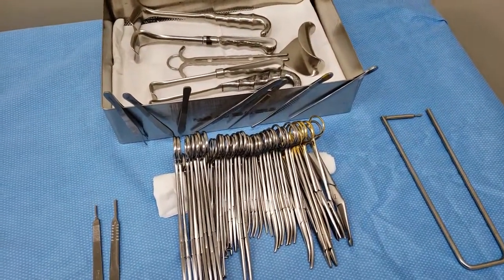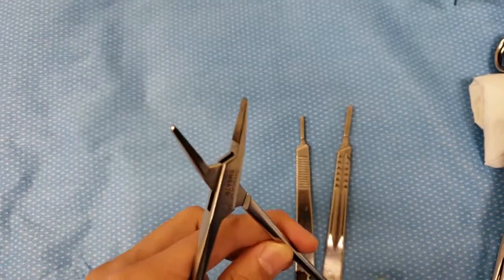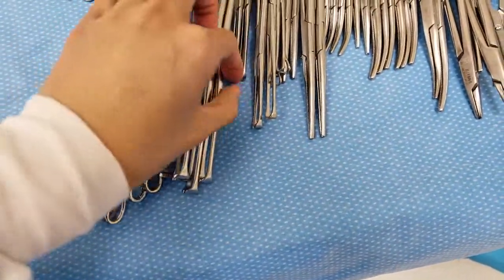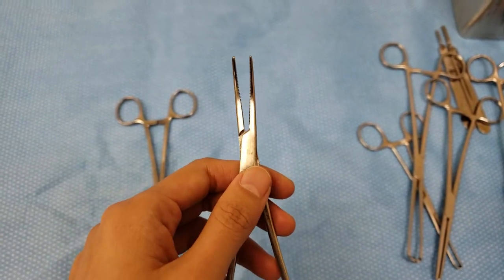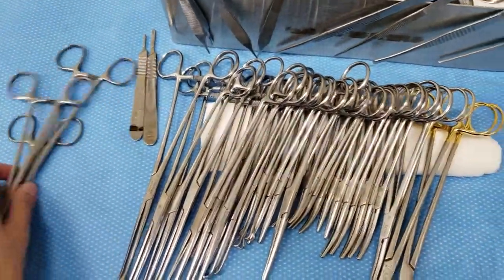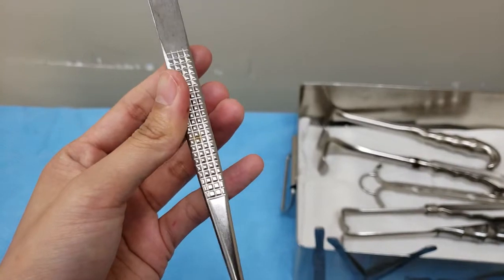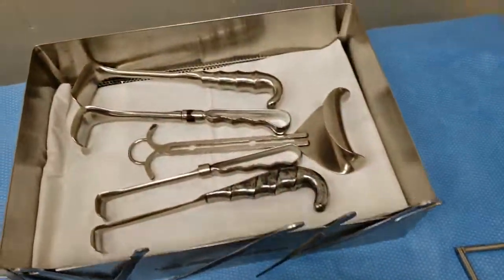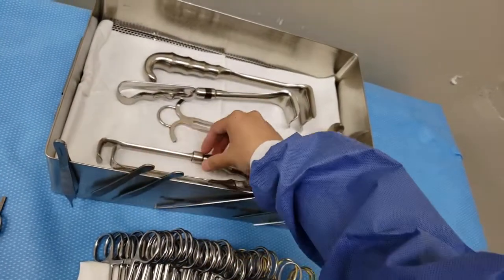INSTRUMENTS: OB TRAY IN DEPTH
Let's go over our OB tray far more complex!
Don't forget to take notes! These instruments ALL look the same when I first saw them when I was a student BUT they don't! Giving the wrong instrument during a crucial moment is no bueno. I have been yelled at before by doing that.

Goodluck to you!